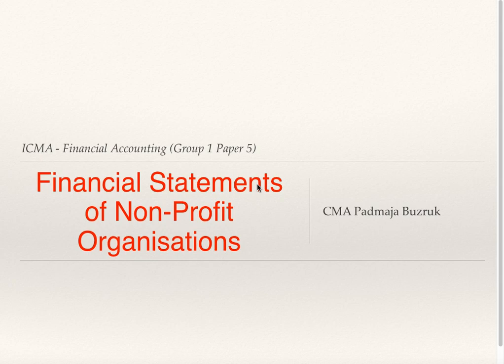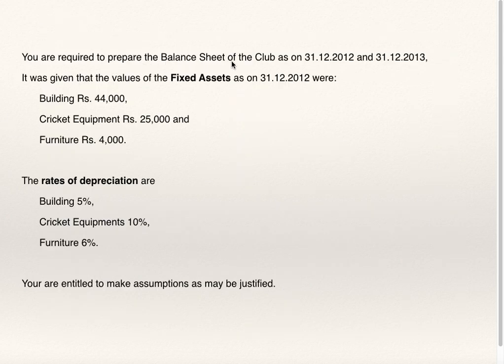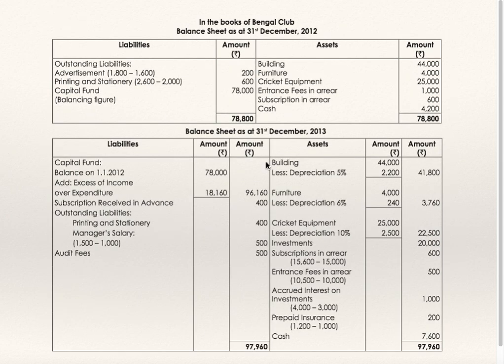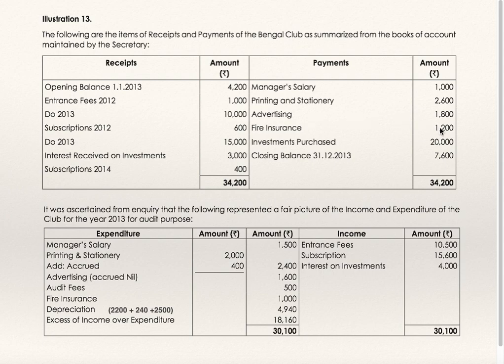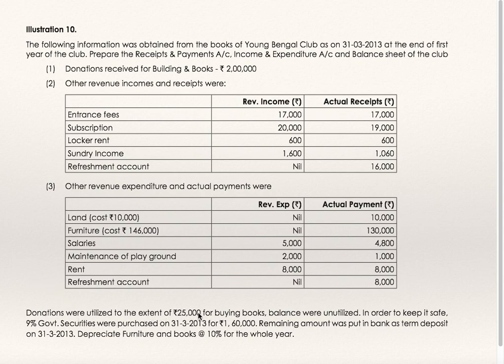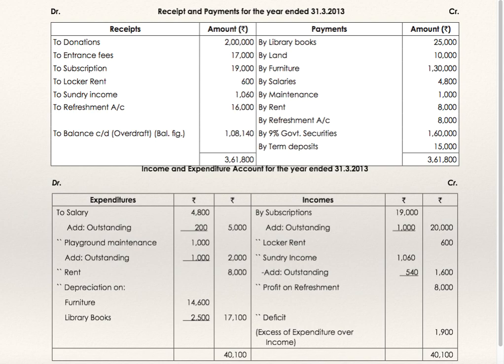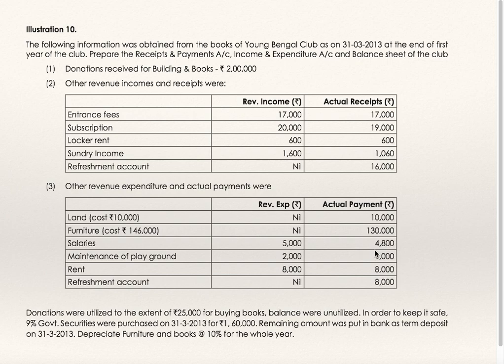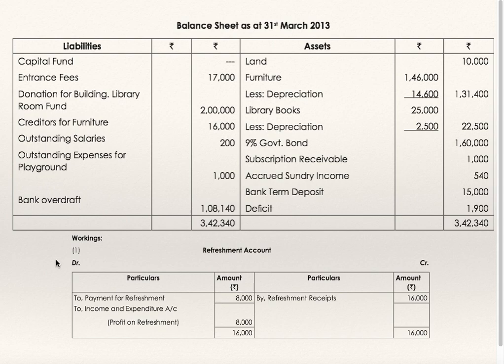ICMA Inter - paper5 : Financial Statements non profit organisation 6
Students appearing for CMA Intermediate paper 5 (Financial Accounting) will get more clarity on Preparation of Financial Statements of not for Profit organisations

Illustration
Preparation of Receipts & Payments Account
Income & Expenditure Account
Opening Balance Sheet
Closing Balance Sheet